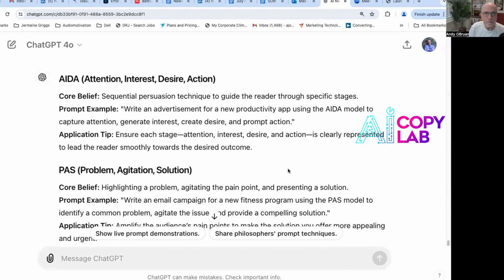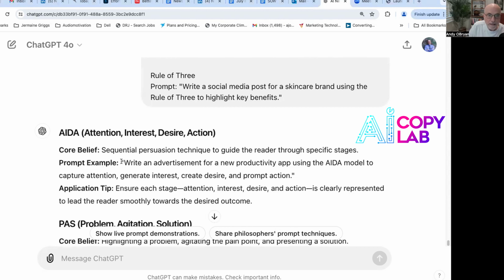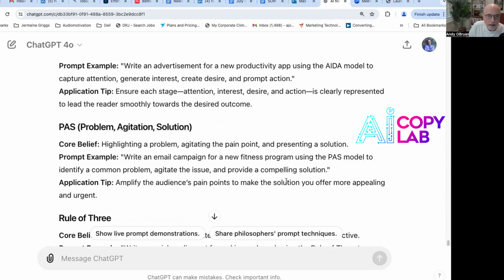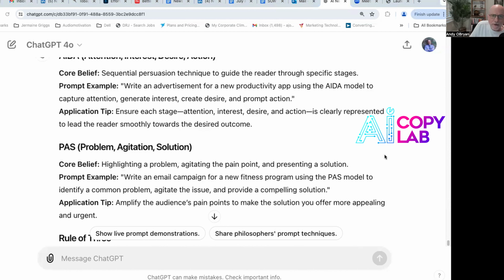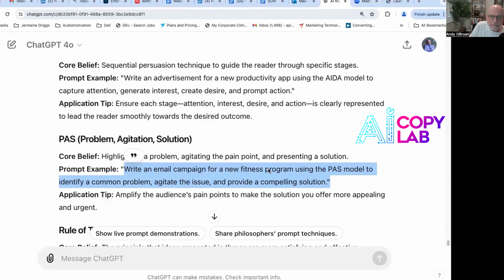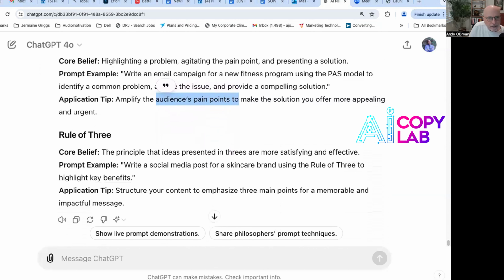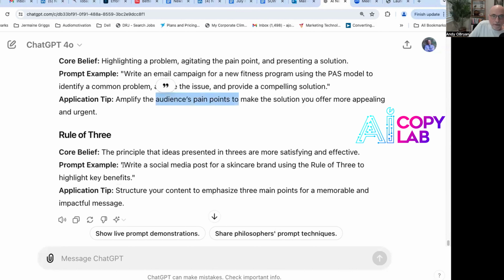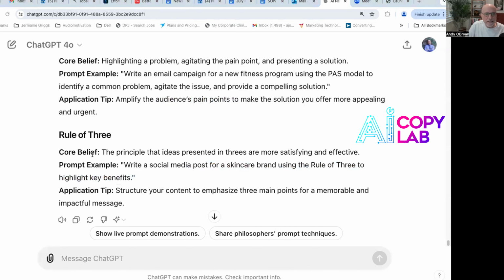Classic Copy Techniques Get the Ai Treatment 💻 How to Make Ai Work with Classic Copywriting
Hi everyone 👋, Welcome to AI Copy Lab! Today, we're sharing the classic copywriting techniques and giving them the ultimate AI treatment! Learn how you can apply the AIDA model with AI in copywriting, master the PAS technique with modern AI tools, and how the rule of three can be supercharged with AI for impactful marketing. Whether you’re an expert copywriter or just starting out, this video will show you how to blend timeless strategies with cutting-edge AI technology to create compelling, effective content.

In this video, you'll learn:
• How to apply the AIDA model with AI in your copywriting 📢
• The power of the PAS technique when enhanced with AI 🛠️
• How to make your message memorable using the Rule of Three 🎯

⌚ SCHEDULE:
Weekly New Videos